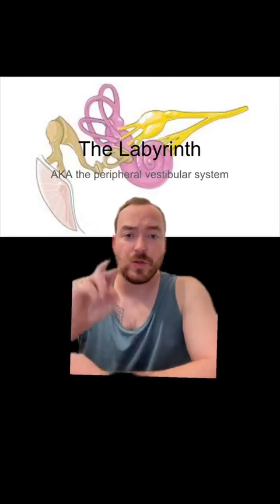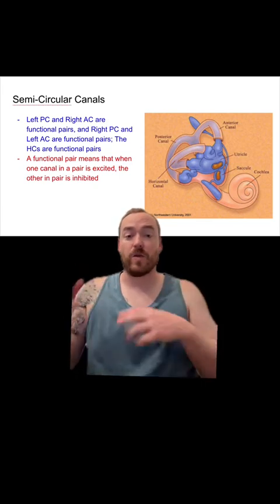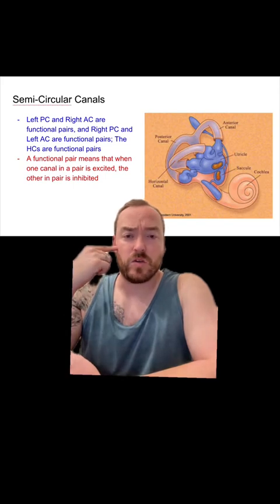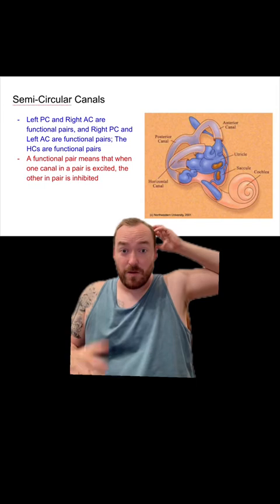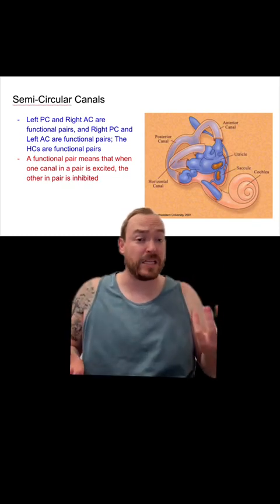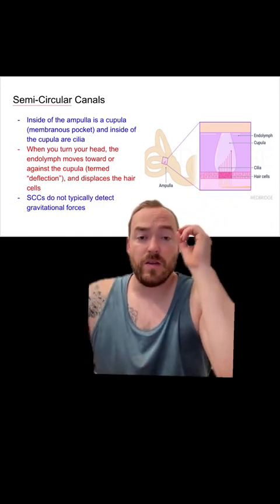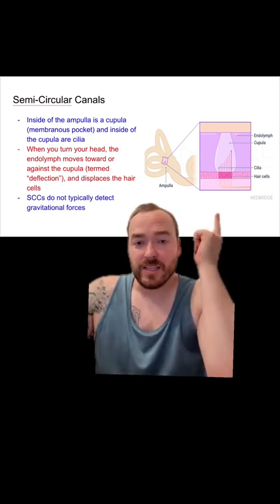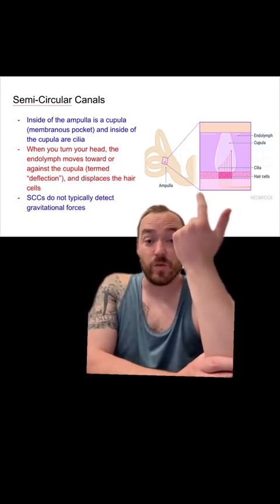The Peripheral Vestibular System Part 2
Hang out with me while we go over a VERY complicated sensory system that contributes to our balance!